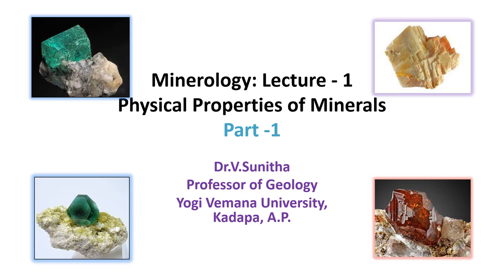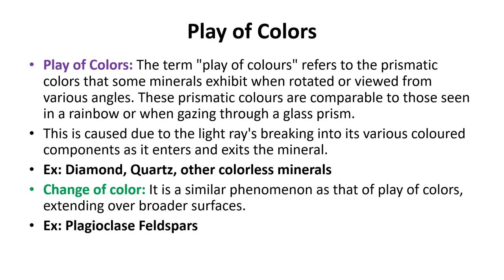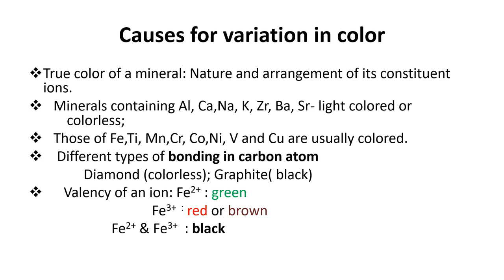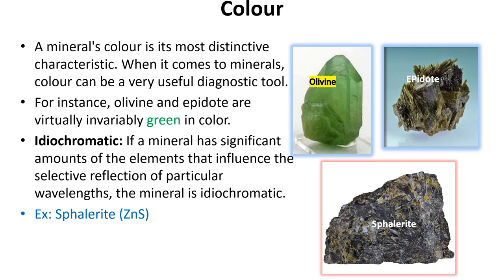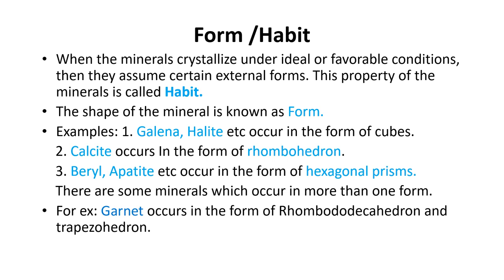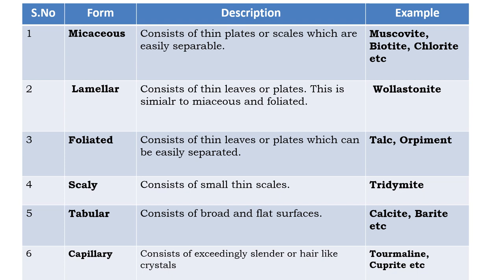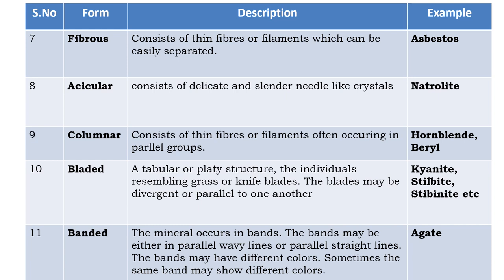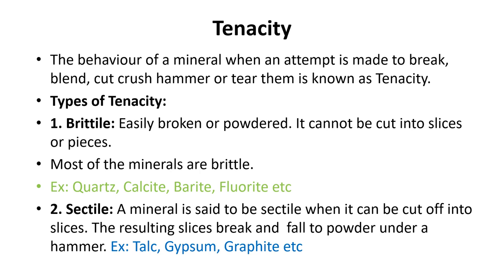Physical Properties of Minerals Lecture 1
The physical characteristics of most minerals, such as their hardness, lustre, colour, streak, specific gravity, cleavage, fracture, and tenacity, can be used to categorize and identify them.
The chemical composition and bonding of minerals affect their physical characteristics. Some traits, like the hardness of a mineral, are more helpful for mineral identification. Although colour is easily seen and undoubtedly obvious, it is typically less trustworthy than other physical characteristics.
 In this lecture you will learn about color, Form/ Habit and tenacity of minerals in detail.